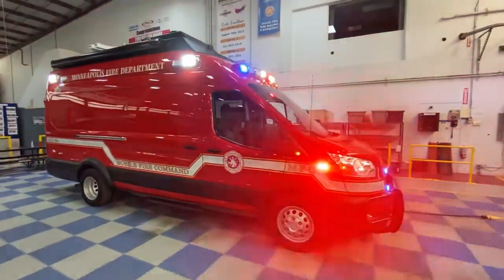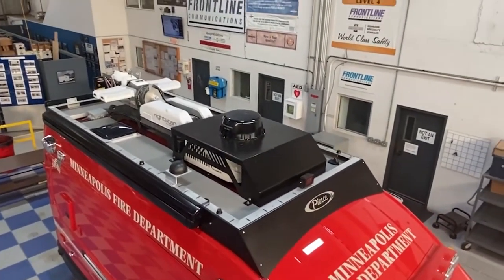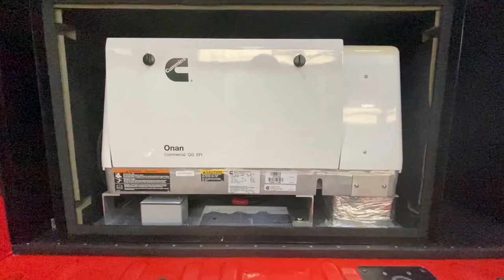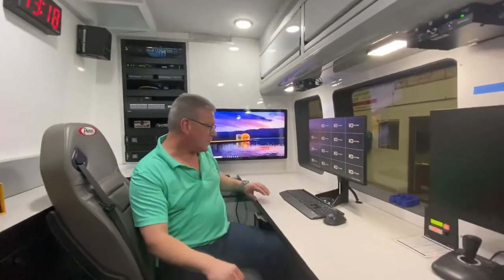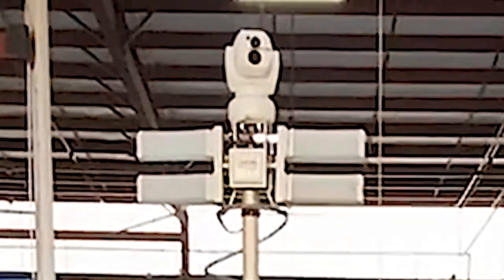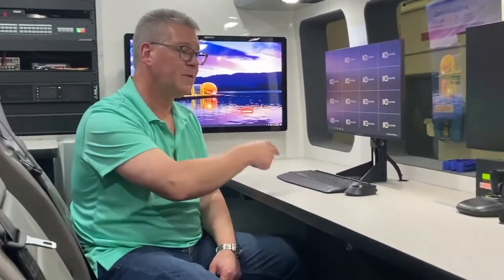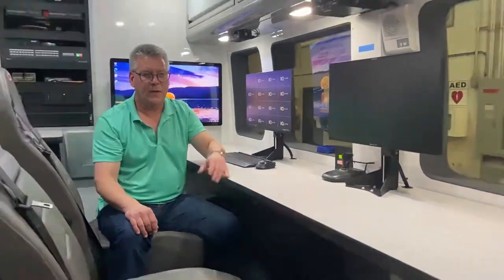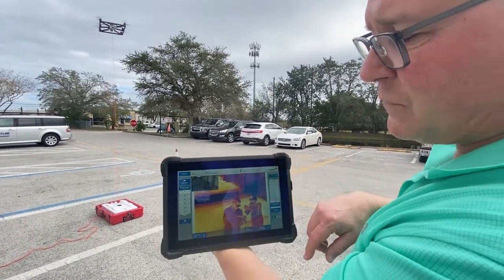Minneapolis Fire Department Walk Around: New Command Unit